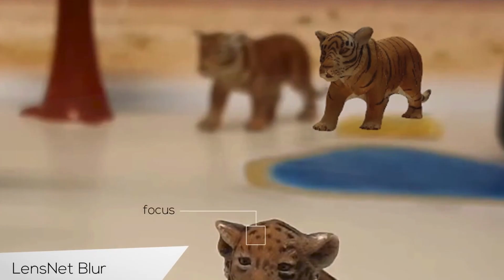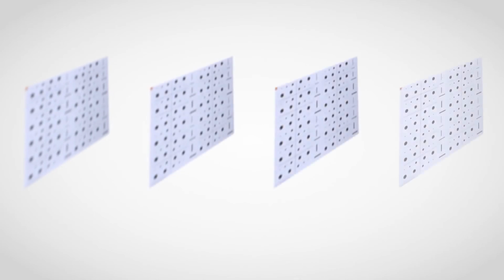Neural Cameras: Learning Camera Characteristics for Coherent Mixed Reality Rendering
Coherent rendering is important for generating plausible Mixed Reality presentations of virtual objects within a user’s real-world environment. Besides photo-realistic rendering and correct lighting, visual coherence requires simulating the imaging system that is used to capture the real environment. While existing approaches either focus on a specific camera or a specific component of the imaging system, we introduce Neural Cameras, the first approach that jointly simulates all major components of an arbitrary modern camera using neural networks. Our system allows for adding new cameras to the framework by learning the visual properties from a database of images that have been captured using the physical camera. We present qualitative and quantitative results and discuss future directions for research that emerge from using Neural Cameras.